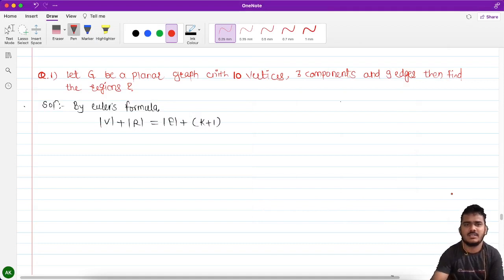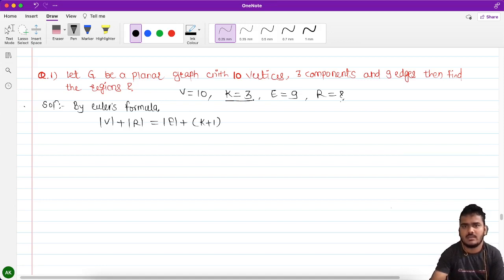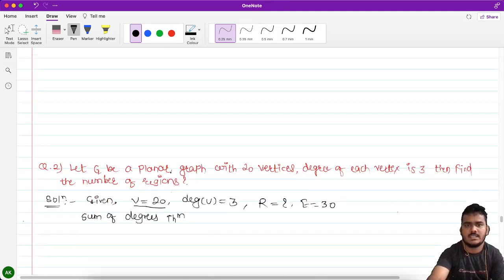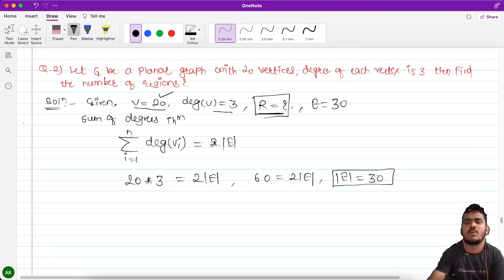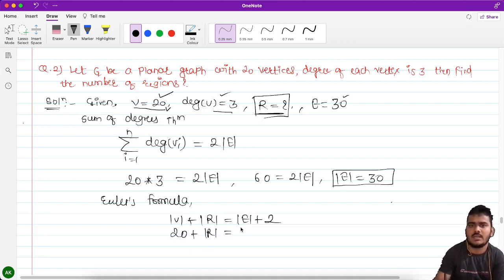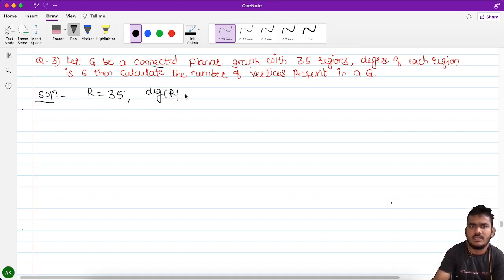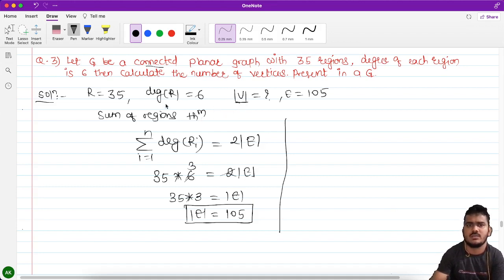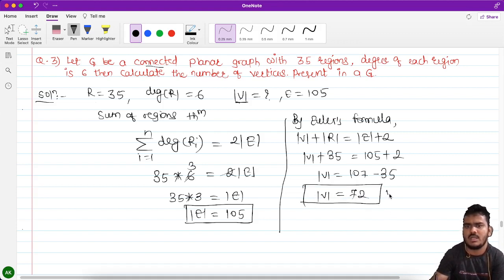Lecture 17: Examples on Planar Graph Properties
Discrete Mathematics:
Graph Theory
Find the number vertices, number of regions problems
Get Ready to face the GATE and DBATU examinations with the tutorials